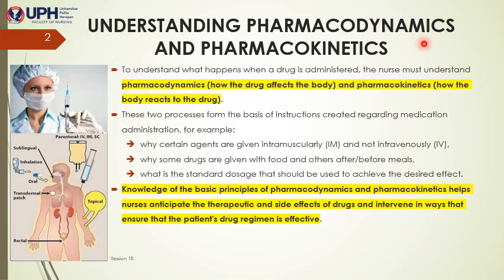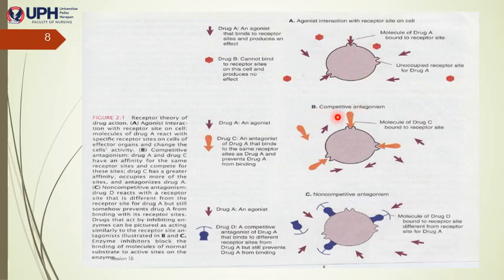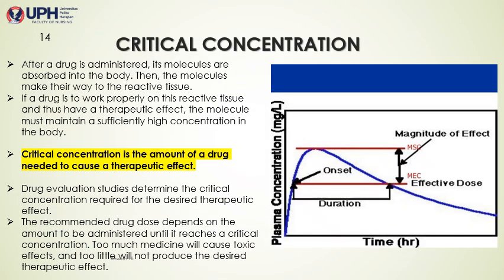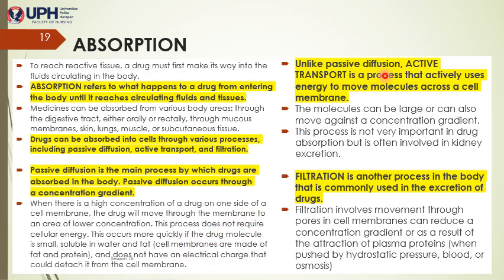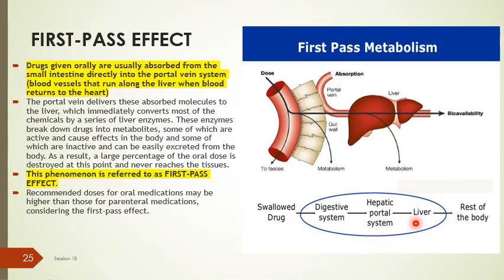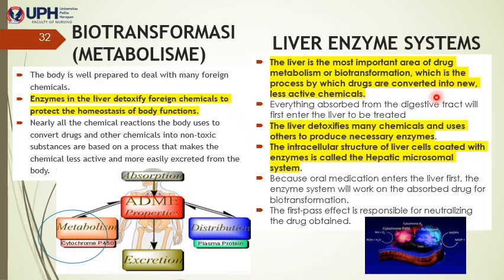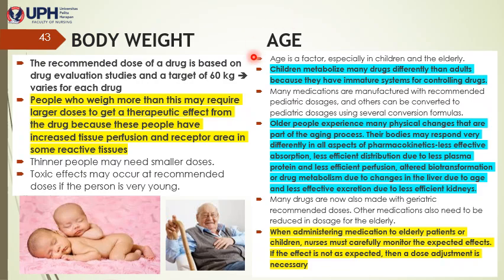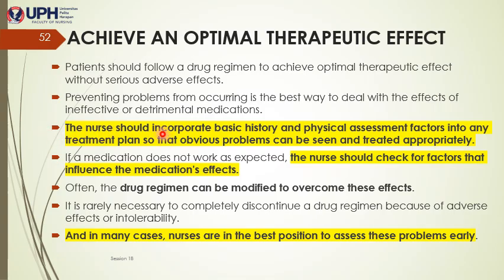Session 1B Pharmacodynamics & Pharmacokinetics ENG